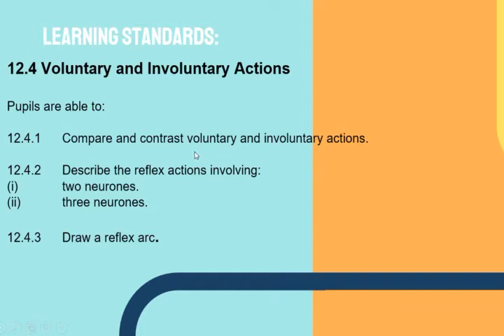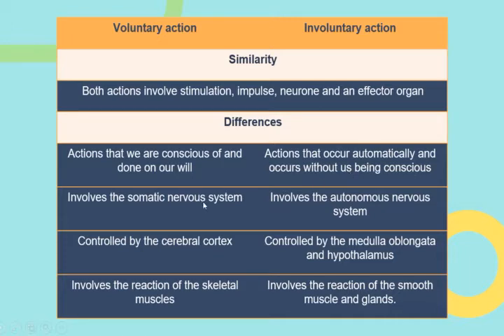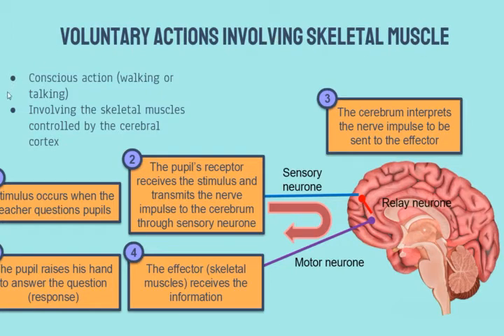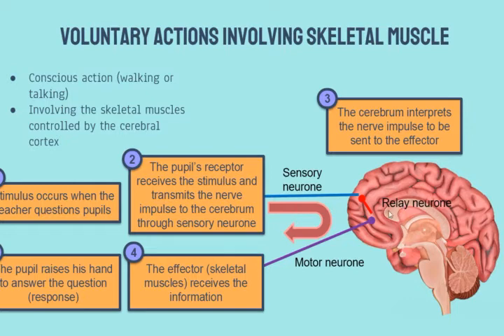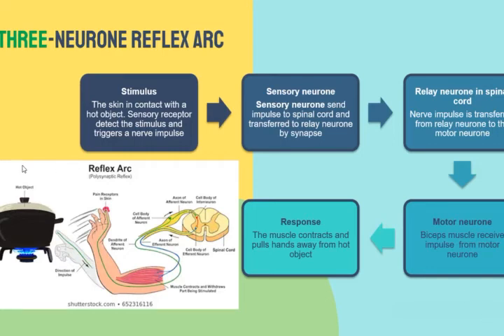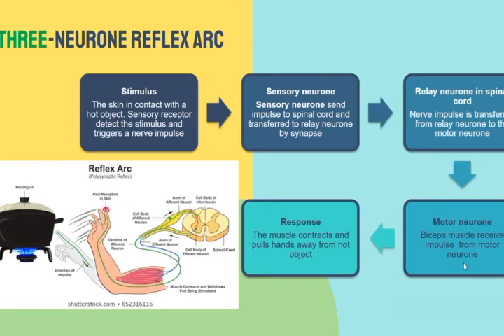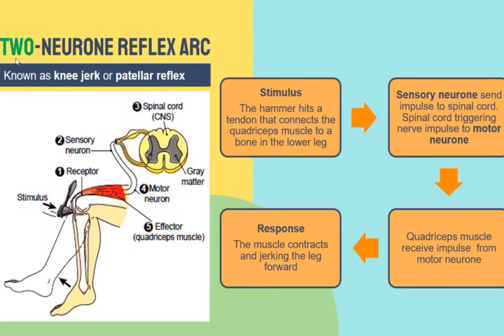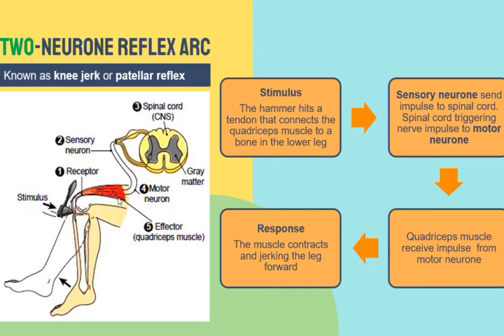Chapter 12 Coordination and Response in Humans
12.4 Voluntary and Involuntary actions